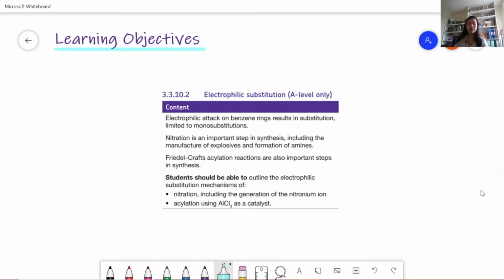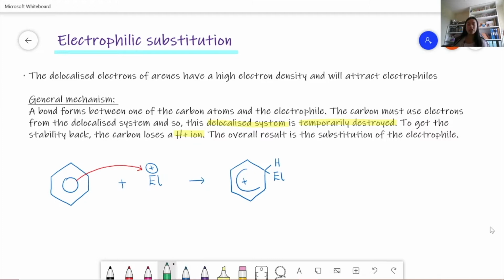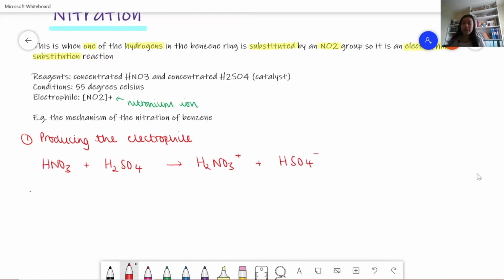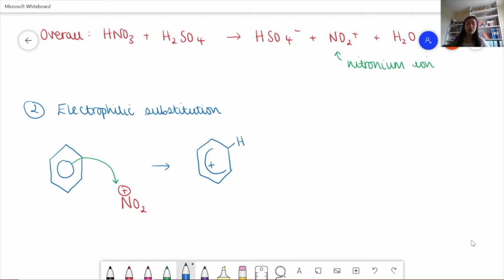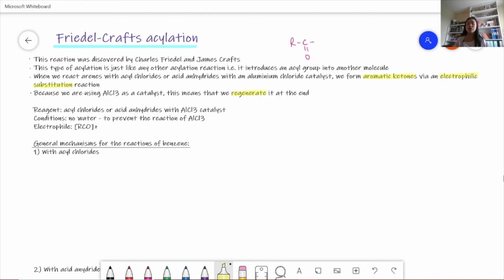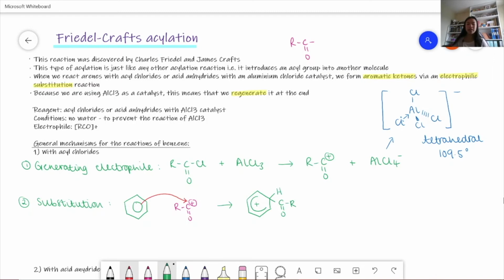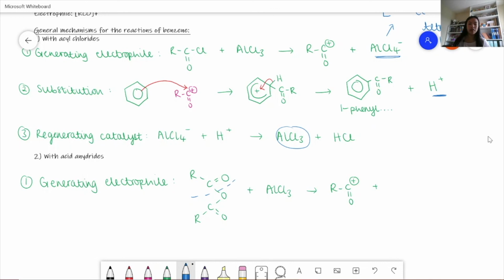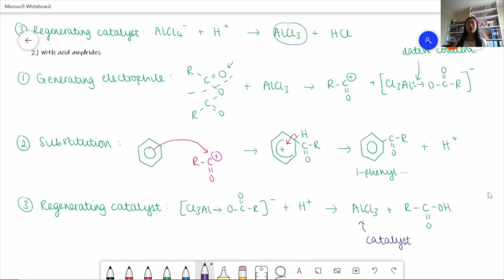AQA Electrophilic substitution: Aromatic chemistry & Amines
Learning objective 0:06
Introduction to Electrophilic Substitution 0:38
Nitration 4:53
Friedel-Crafts Acylation 12:23